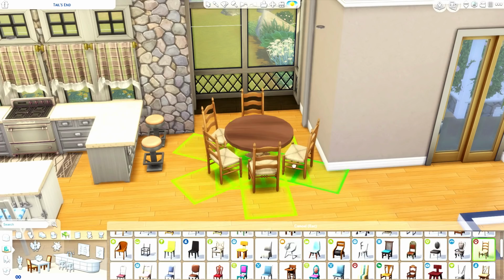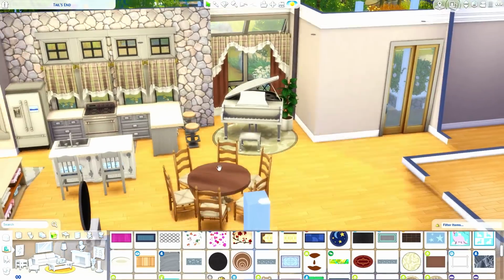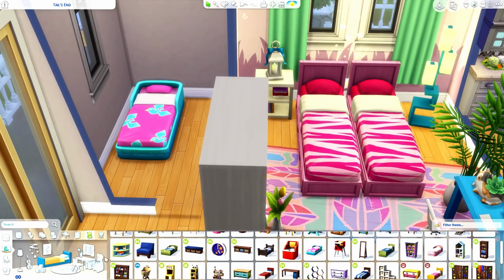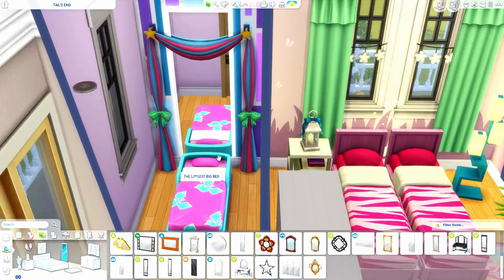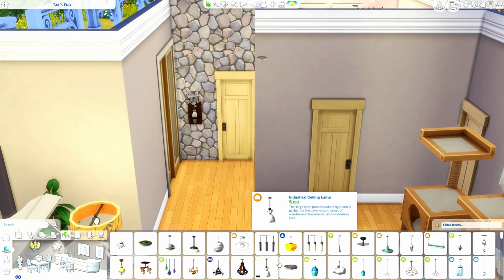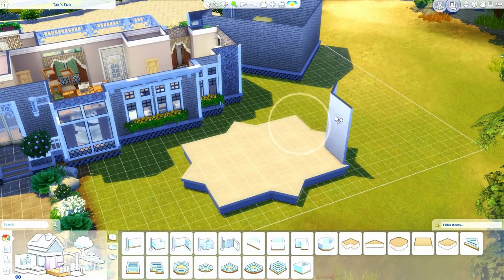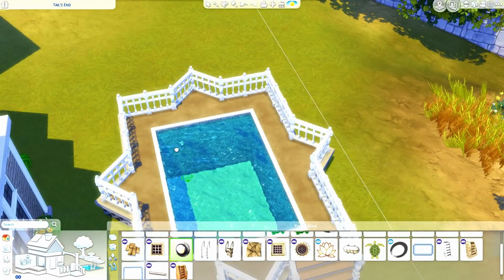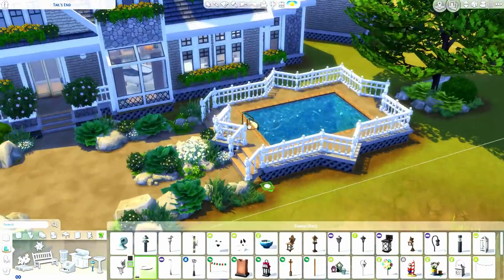COASTAL FAMILY BUNGALOW Home Build | The Sims 4 SPEED BUILD (No CC)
Hey guys! Today we are building a pretty 3 bedroom family home that is coastal inspired. No CC. Download for free on the gallery!

→ Wanna send me a letter or something? Now you can!
KrystinMyrieXo
B0V 1A0
Canada

◇ Origin ID: KrystinMyrieXo (Sims 3 & 4)